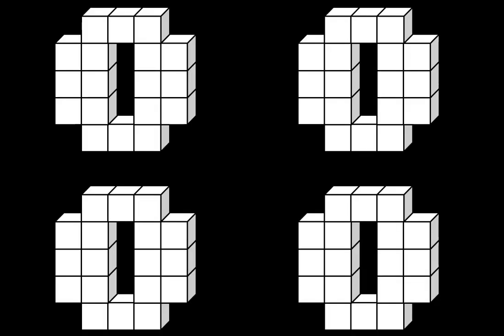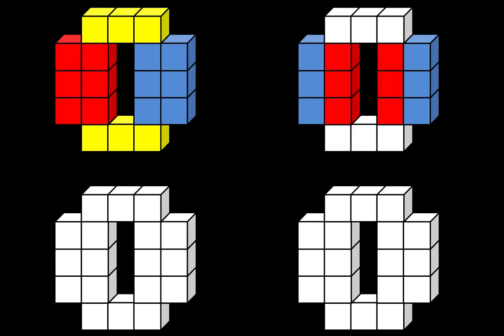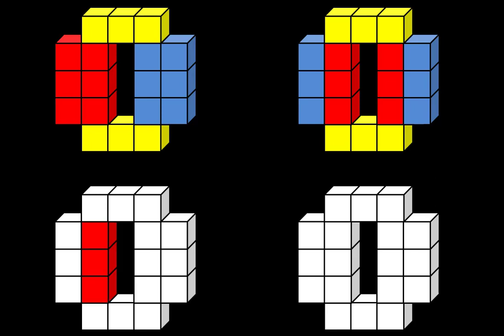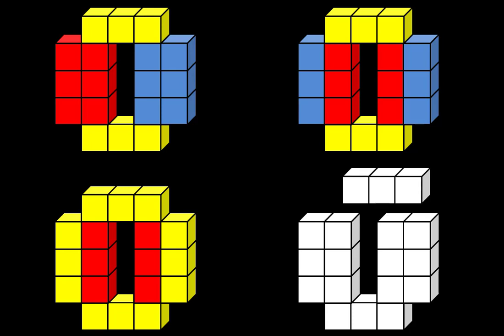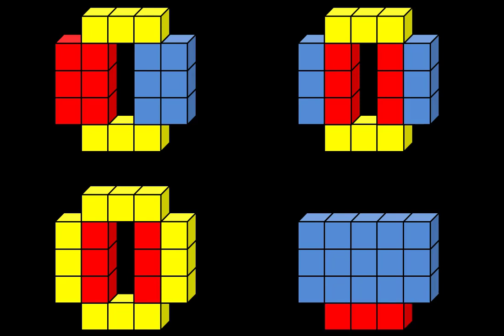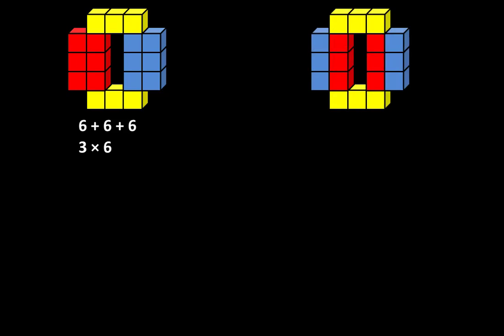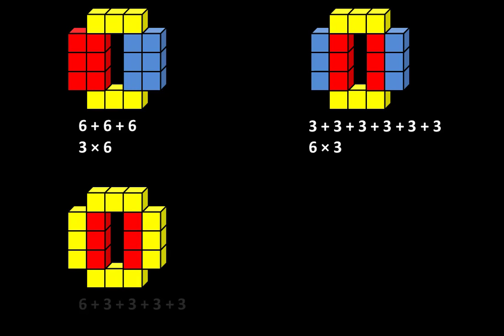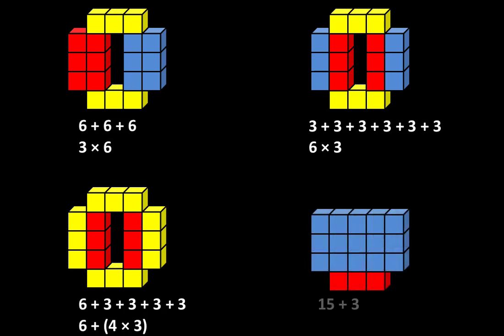Chapter 4 - Lesson 6: Exploring Mystery Structure 3